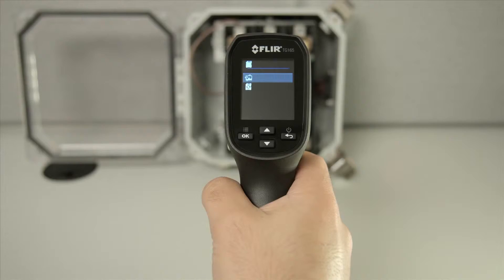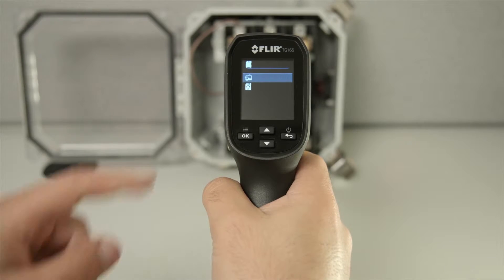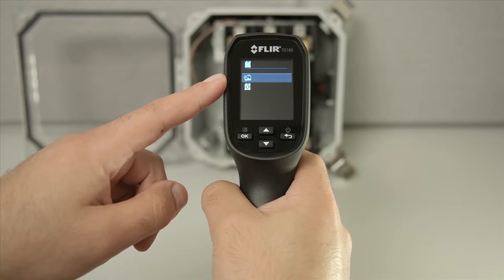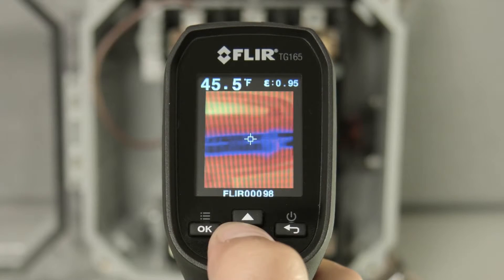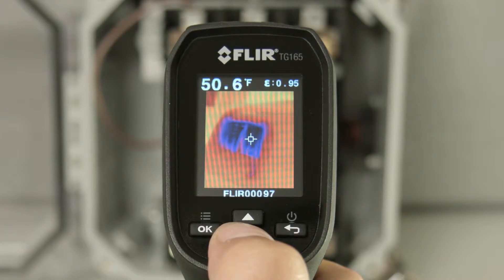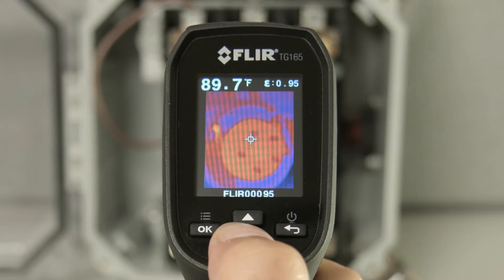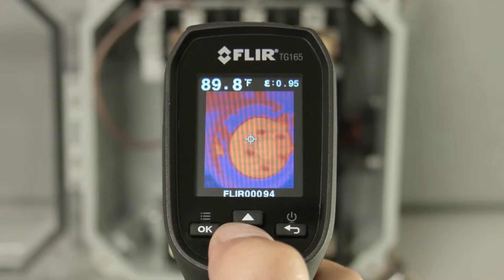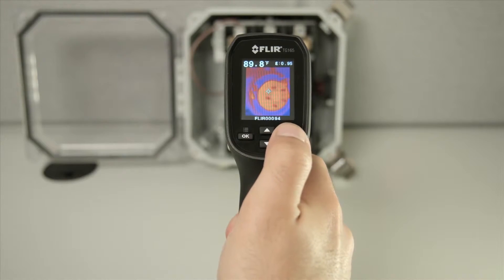FLIR IR-Pyrometer TG165 – intuitive Bedienung und einfach Menüführung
Das IR-Pyrometer TG165 von FLIR ist erhältlich in unserem Onlineshop - weitere Produktdetails

Die Bedienung und Menüführung des IR-Pyrometers TG165 von FLIR ist intuitiv und somit schnell und einfach, ohne spezielles Training, zu erlernen.

Das Wärmebild IR-Pyrometer von FLIR, TG165, schließt die Lücke zwischen Punkt-Infrarot-Thermometern und den legendären Infrarotkameras von FLIR. Es bietet die Vorteile der Wärmebildtechnik bei der Entdeckung von Temperaturproblemen, die mit einem typischen IR-Thermometer nicht zu sehen sind. Das TG165 verfügt über eine Bildauflösung von 4.800 Pixel (80 x 60) und einen Temperaturmessbereich von -25 °C bis 380 °C.

Dank des exklusiv bei FLIR eingesetzten Lepton® Mikrowärmebildmoduls können mit dem TG165 Wärmestrukturen identifiziert werden, zuverlässig Temperaturen gemessen und Bilder sowie Daten für die Berichterstellung gespeichert werden.